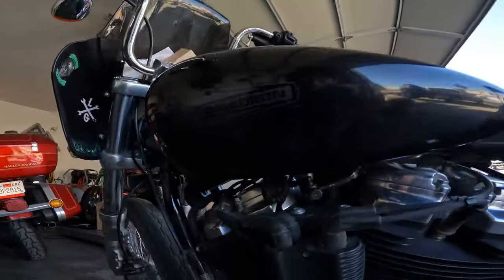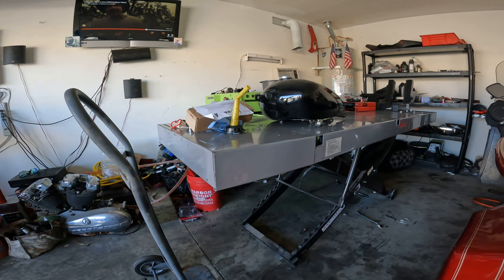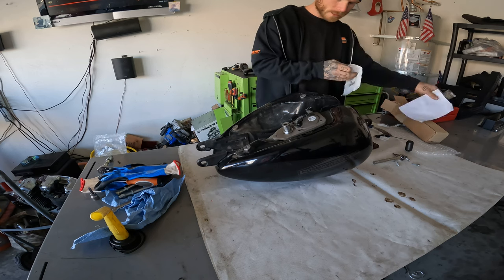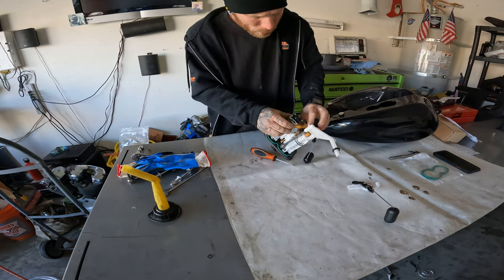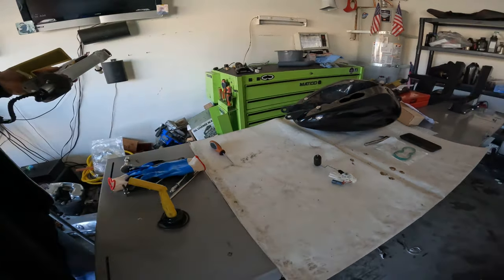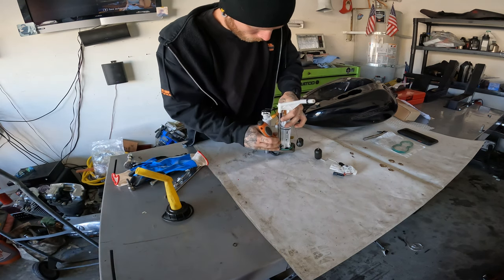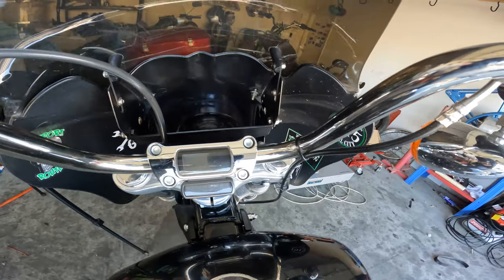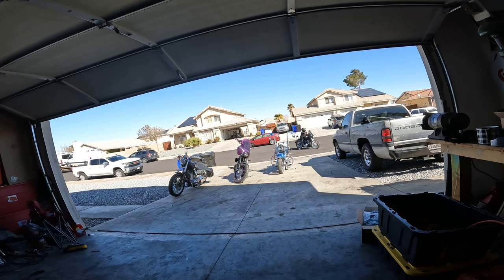M8 Softail Fuel Gauge Doesn't Work! (part numbers included at the end)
This 2020 Softail standard quit displaying the fuel level on the dash, and I took the time to show the diagnosis and repair.

@speed-kingscycle7390 for all of your performance v-twin needs